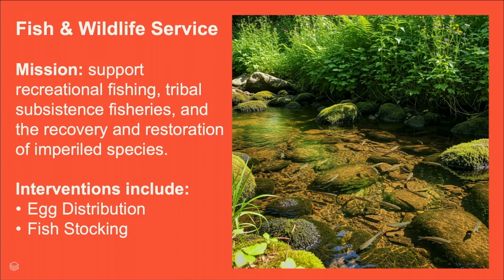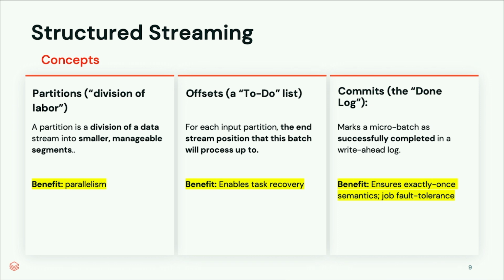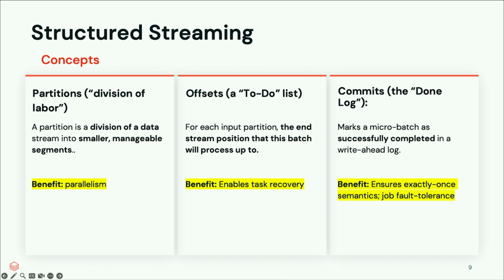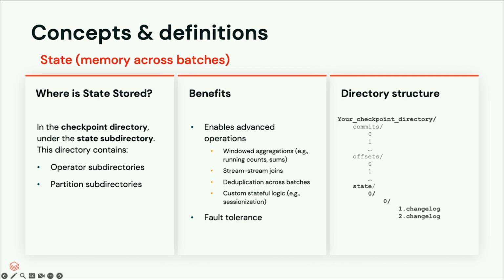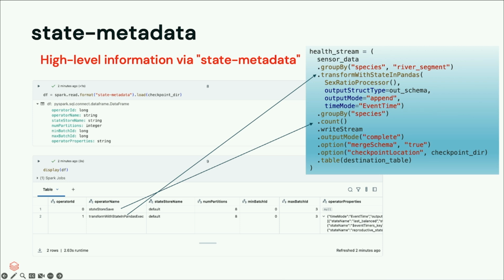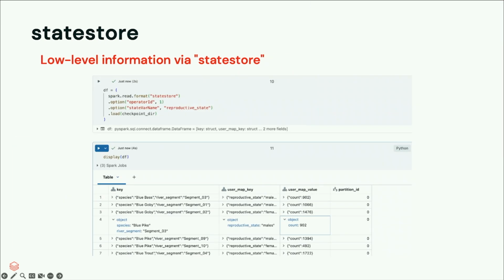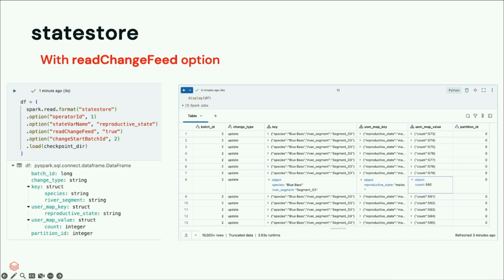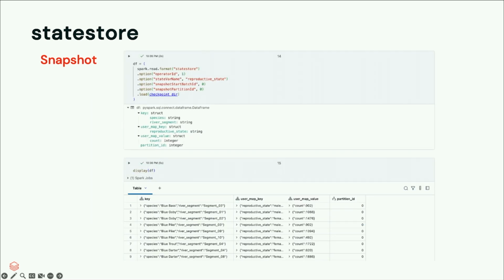Introducing Simplified State Tracking in Apache Spark™ Structured Streaming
This presentation will review the new change feed and snapshot capabilities in Apache Spark™ Structured Streaming’s State Reader API. The State Reader API enables users to access and analyze Structured Streaming's internal state data. Readers will learn how to leverage the new features to debug, troubleshoot and analyze state changes efficiently, making streaming workloads easier to manage at scale.

Talk By: Craig Lukasik, Sr. SSA, Databricks